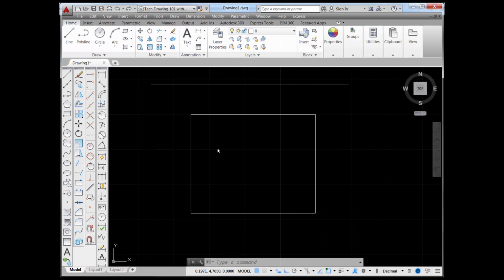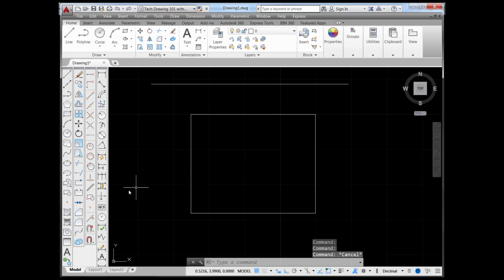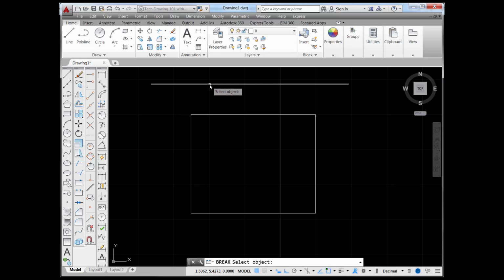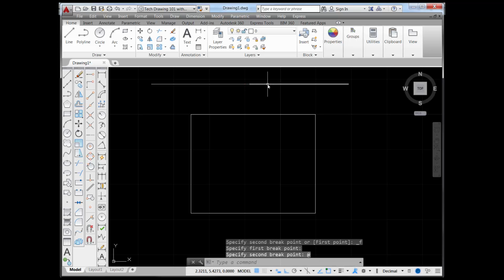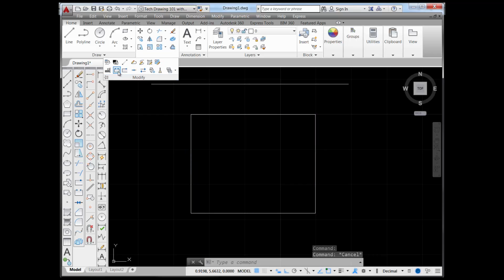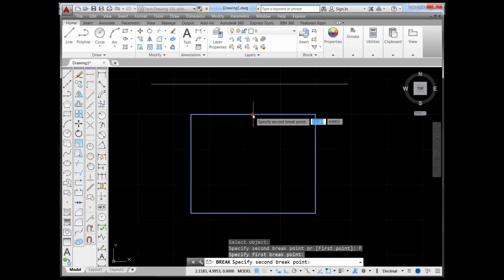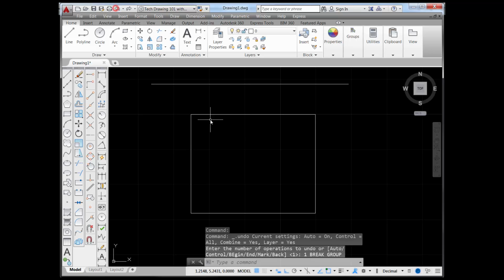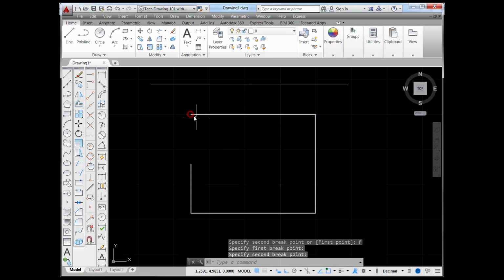Break and Break at Point